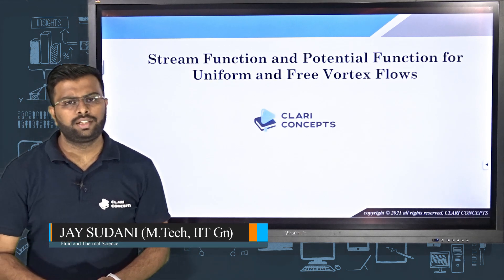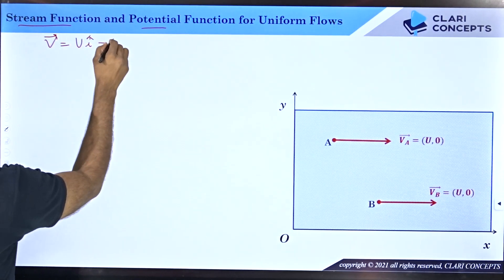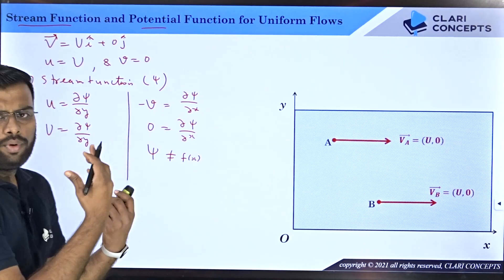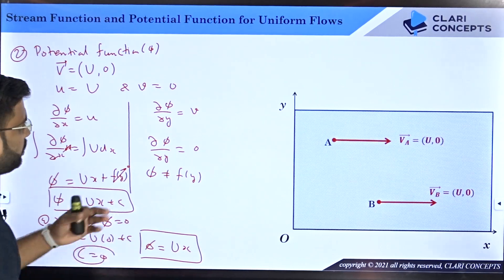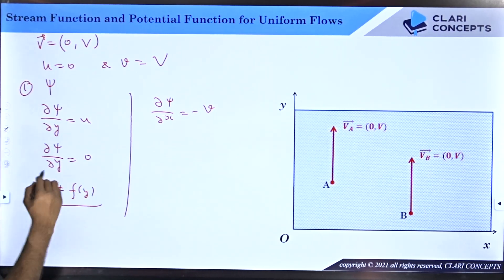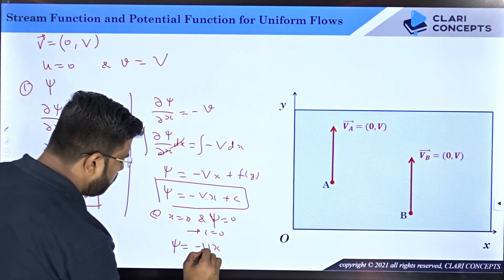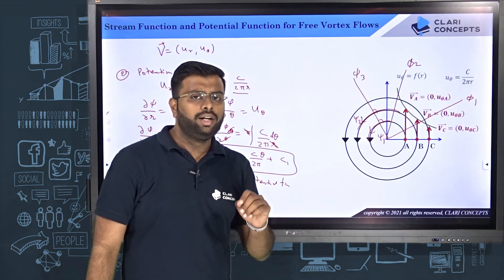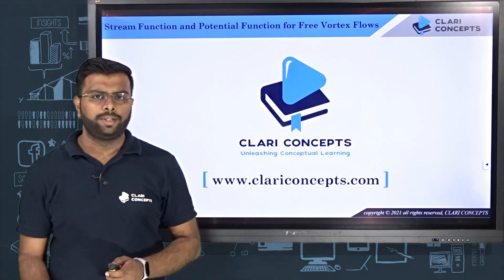Free Vortex Flow and Uniform Flow |Stream function and velocity potential function | Fluid Mechanics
In this lecture Stream function and Velocity Potential function for an uniform flow is explained clearly.